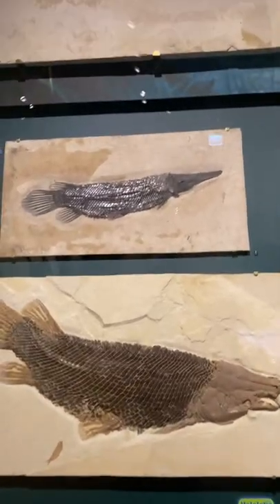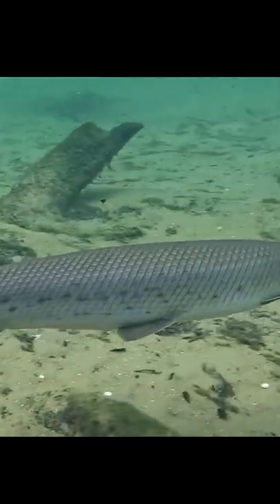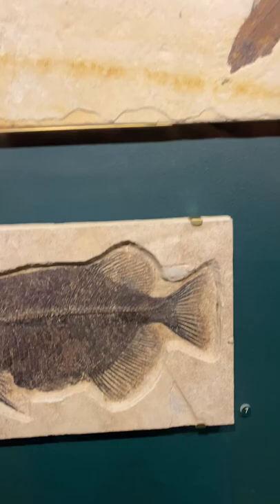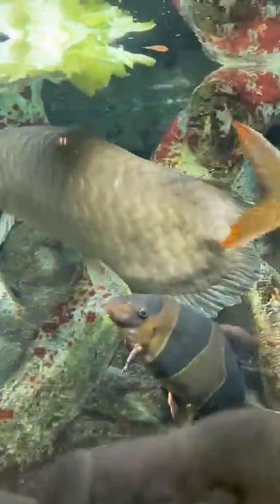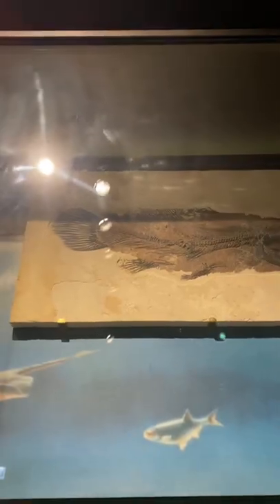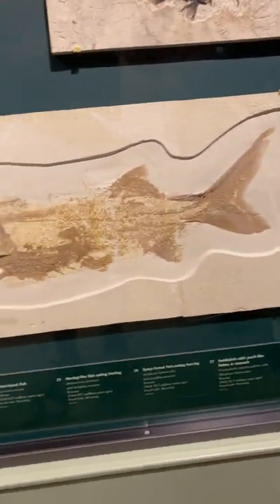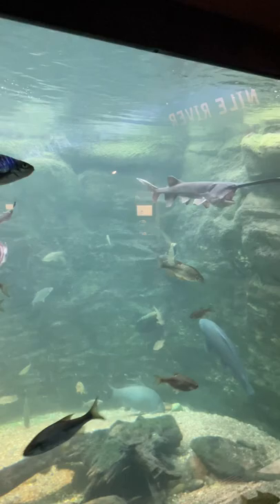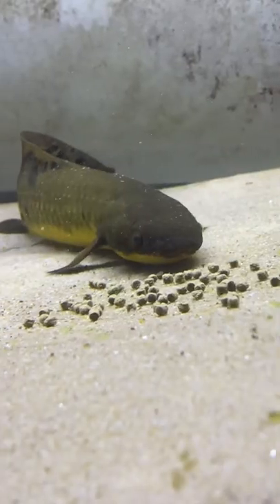Fossil fish! Living and extinct